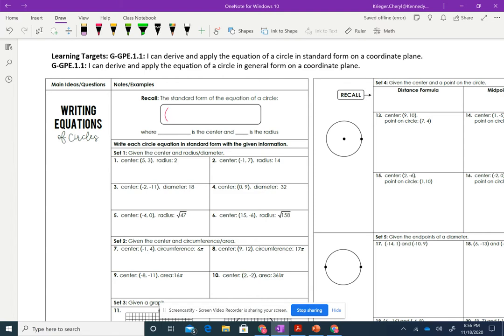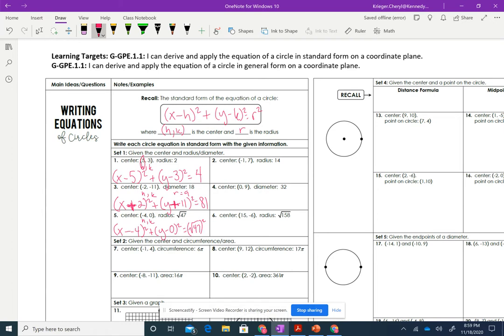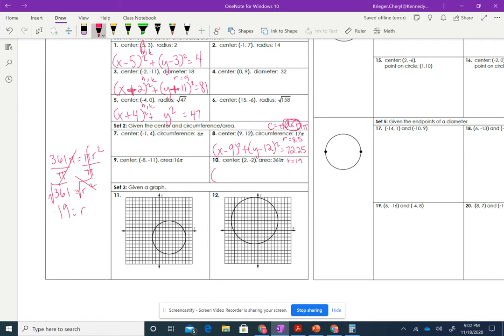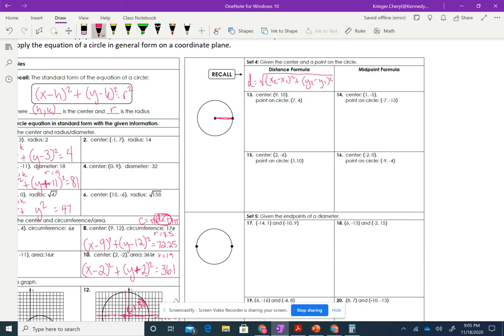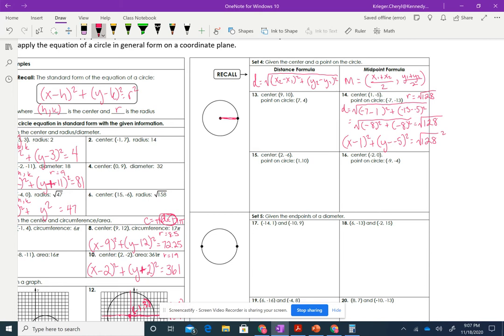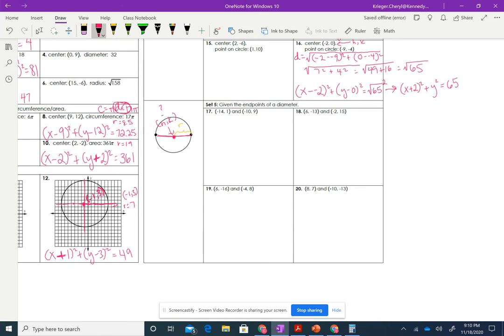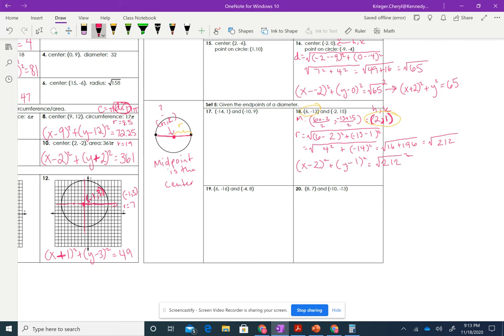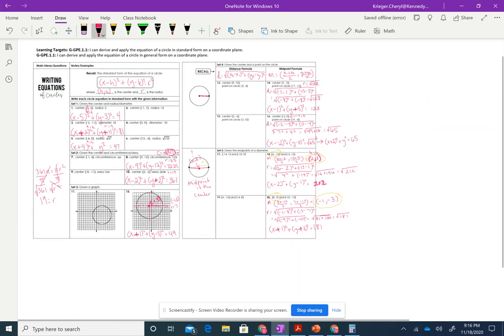Homework: Writing Equations of Circles